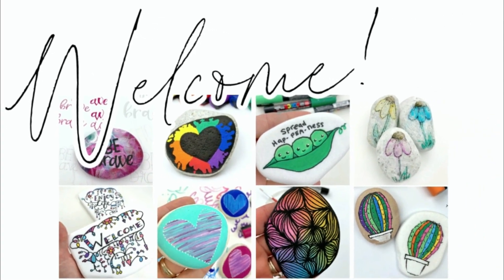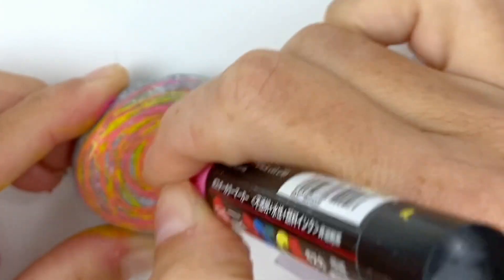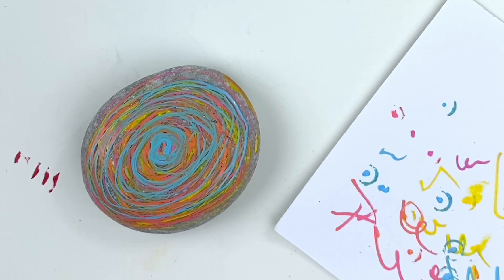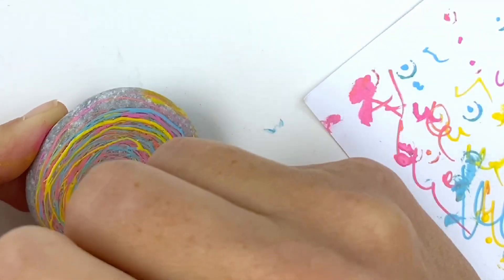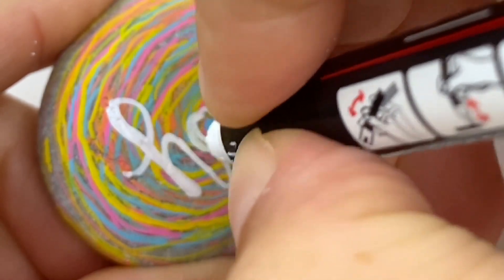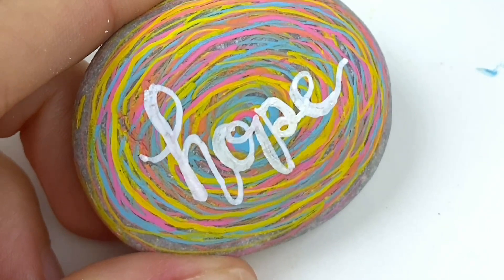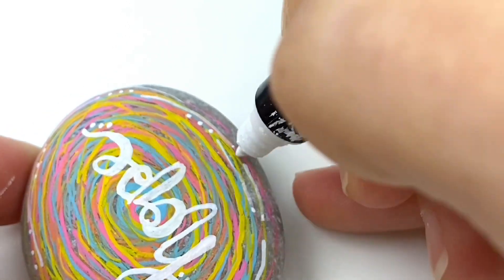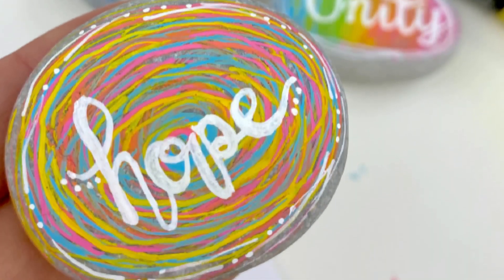Paint Pen Designs #2 Easy Lettering Kindness Rock Idea || Rock Painting 101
Follow along with this fun paint pen design. From a simple base coat to easy lettering on top!

Happy Painting!!